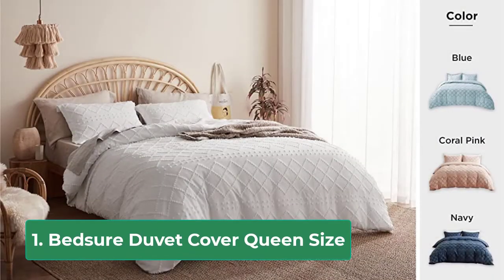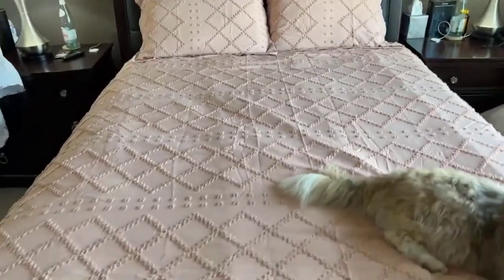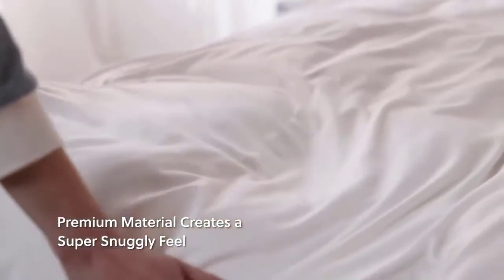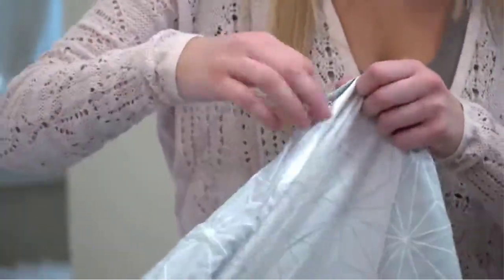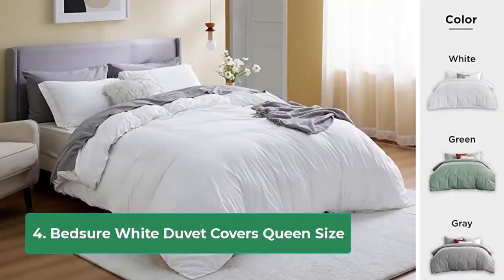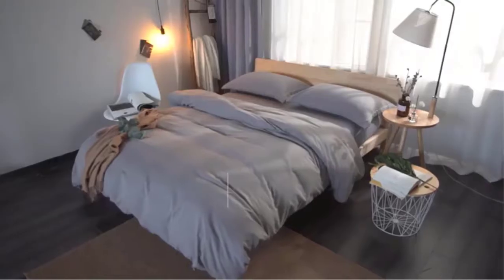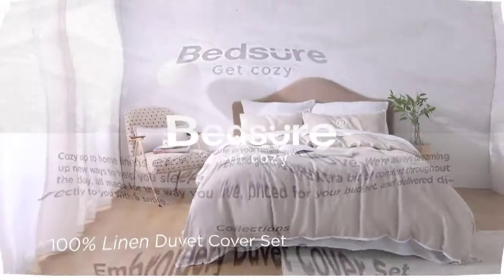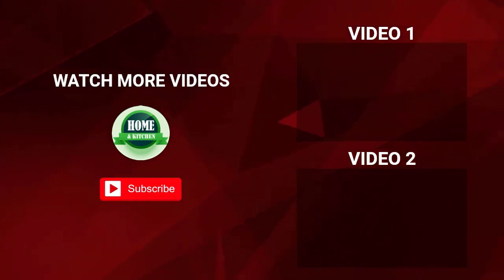New Top 5 Bedsure Duvet Cover | Top Duvet Covers in 2023 | Durable And Easy To Use.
New Top 5 Bedsure Duvet Cover

➤ Comfort Spaces Coolmax Moisture Wicking Sheet Set
➤ Bed Maker’s Never Lift
➤ Chic Home 3 Piece Calla Lily
➤ Basics Lightweight Microfiber Duvet Cover Set
➤ Bedsure Cotton Duvet Cover Full

In this video we present some of the best five duvet covers.
We carefully follow the quality of the products, their durability but also their price.